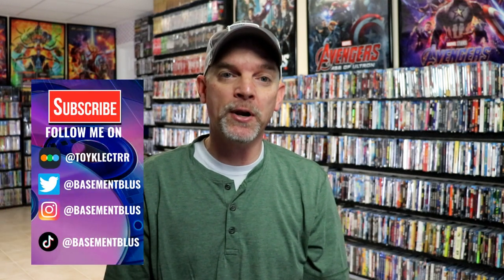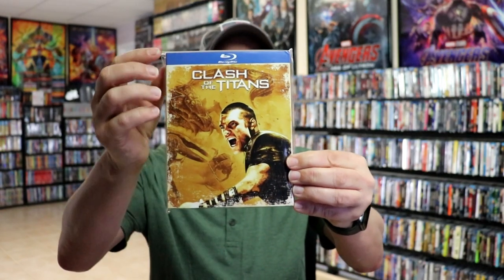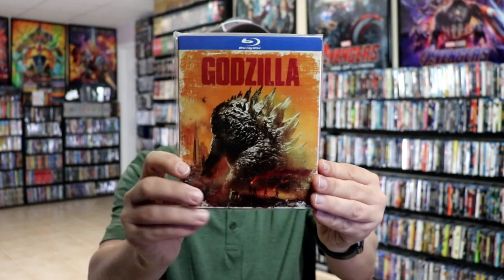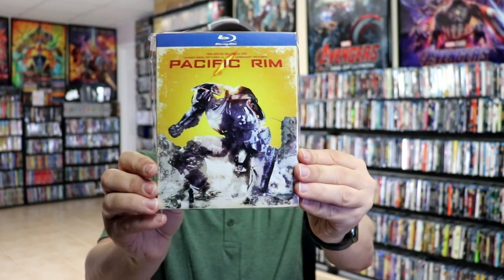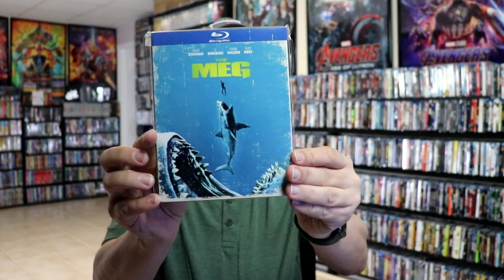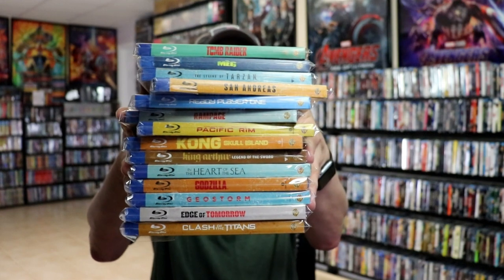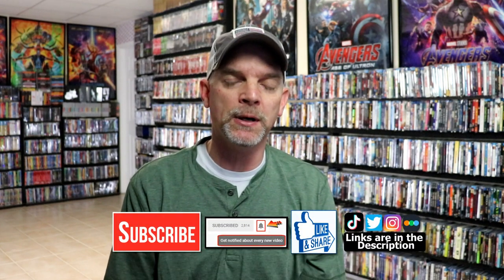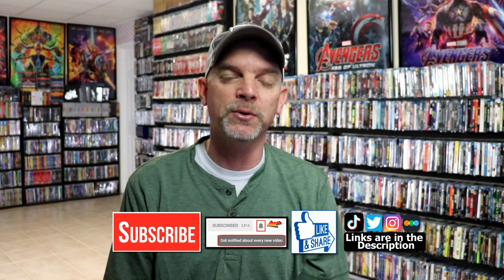Slipcover Saturday - Warner Bros. Distressed Series Slipcover Collection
Check out these Warner Bros. Distressed Series Slipcovers from April 2019!